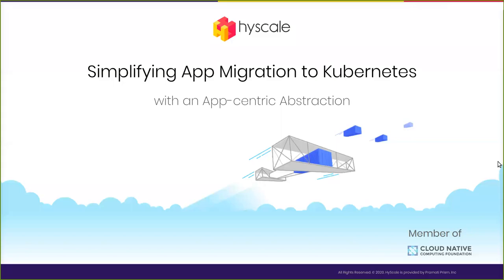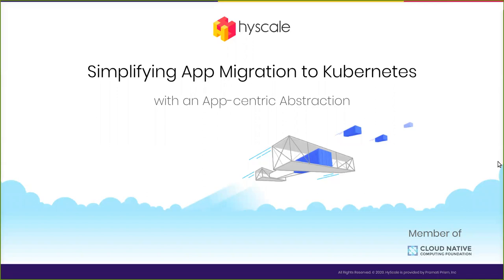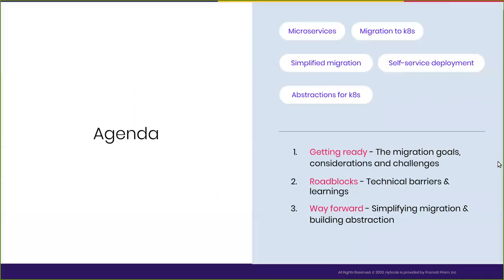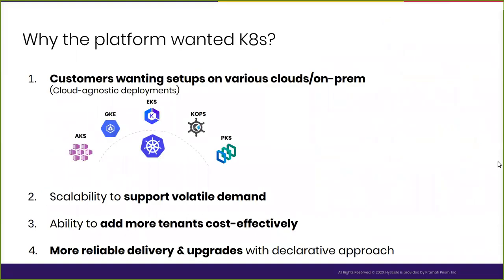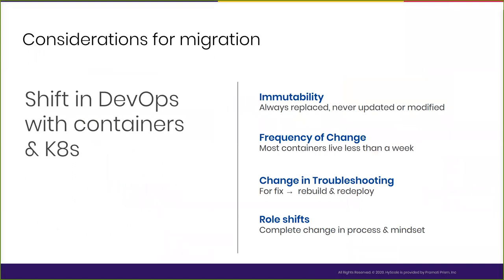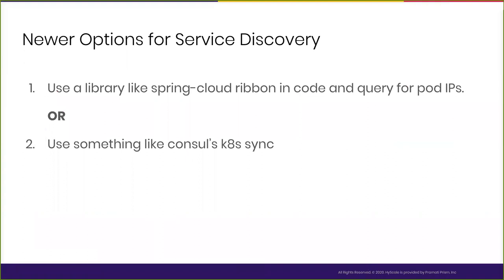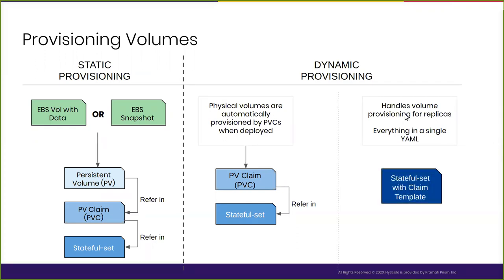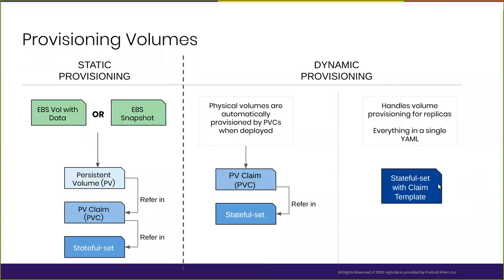Webinar: Simplifying App Migration to Kubernetes with an App-centric Abstraction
Migrating microservices applications to Kubernetes especially one that involves things like stateful services and load balancers can be a daunting task. In this webinar, we talk about our experience of migrating a microservices-based platform to Kubernetes. The migration journey brought to fore the complexities of K8s and led the team to explore ways to simplify and streamline efforts. This resulted in an app-centric approach that abstracts K8s, accelerates migration and makes possible self-service delivery for application teams.